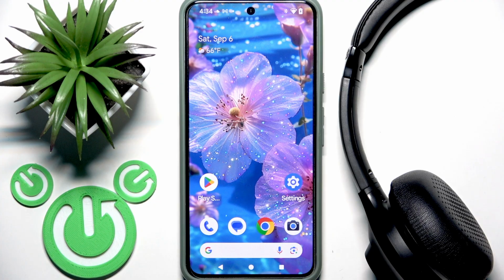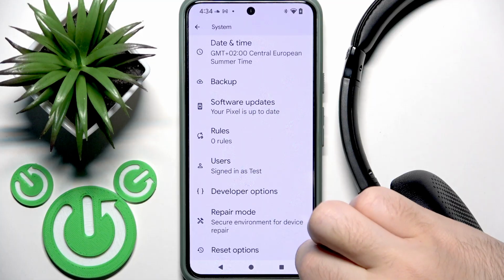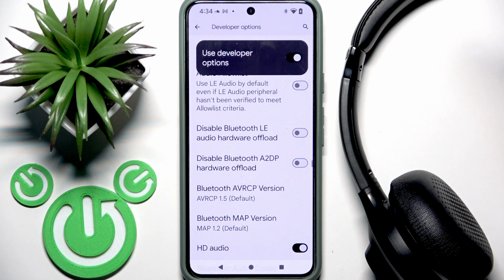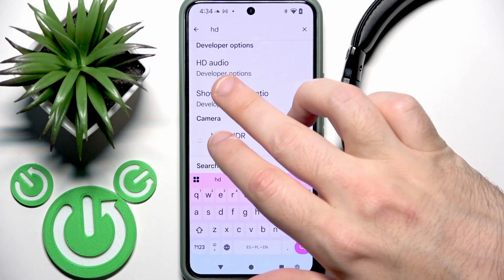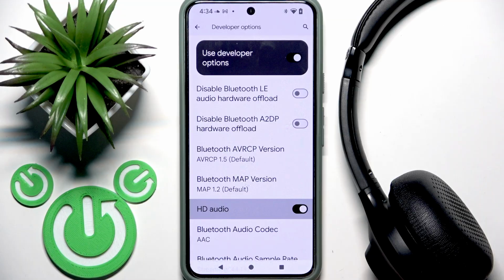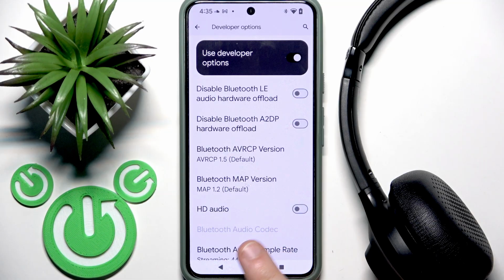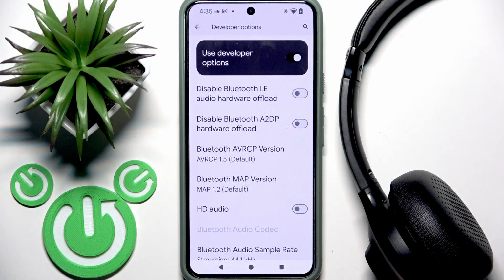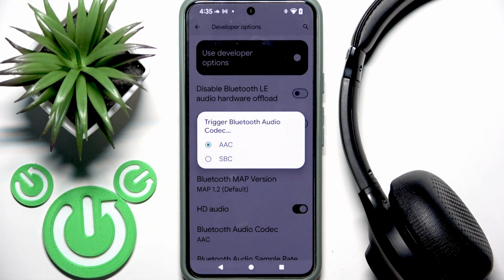JLAB GOWORK – How to Enable or Disable HD Audio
If you want to get the best sound quality from your JLAB GOWORK headphones, knowing how to enable or disable HD Audio is essential. In this video, we show you step-by-step how to find and change the HD Audio setting for your JLAB GOWORK headphones using your device’s developer options. You’ll learn which devices support HD Audio, how to access developer options, and how to switch HD Audio on or off for your Bluetooth connection. This guide will help you optimize your listening experience and understand the difference between standard and HD Bluetooth audio codecs on JLAB GOWORK.

How to enable HD Audio on JLAB GOWORK headphones?
How to disable HD Audio for JLAB GOWORK using developer options?
Where is the HD Audio setting for JLAB GOWORK headphones?

0:00 Introduction
0:10 HD Audio support on iPhone and Android
0:28 Accessing developer options
0:50 Navigating to HD Audio setting
1:11 Using search to find HD Audio
1:26 Enabling or disabling HD Audio
1:40 What happens when HD Audio is off
1:52 Switching Bluetooth audio codecs
2:01 Summary and outro